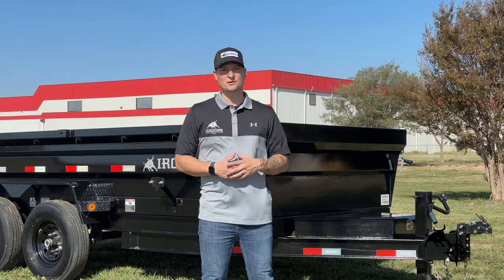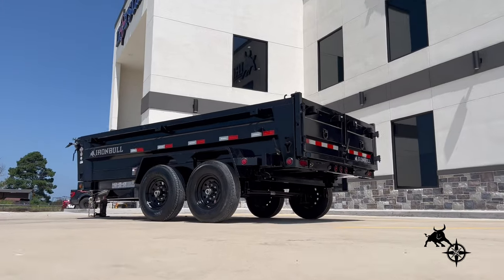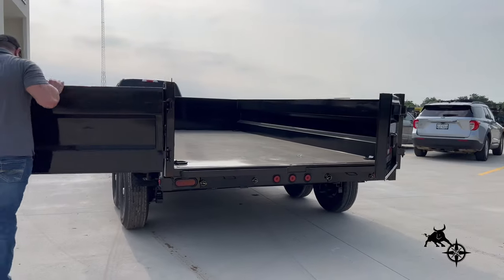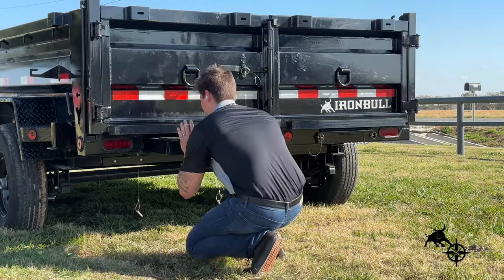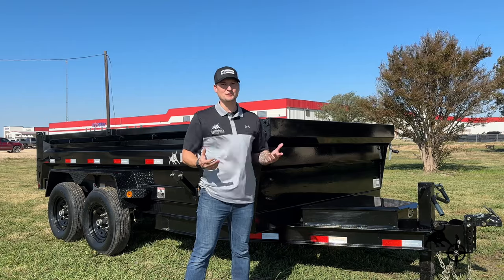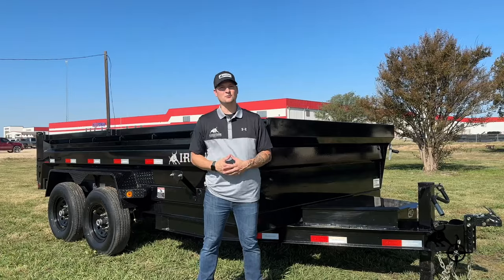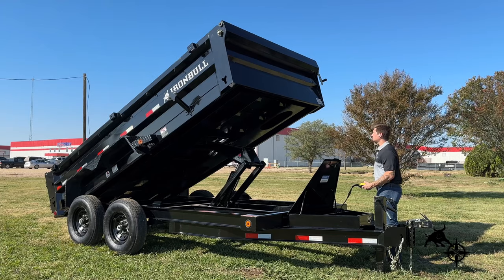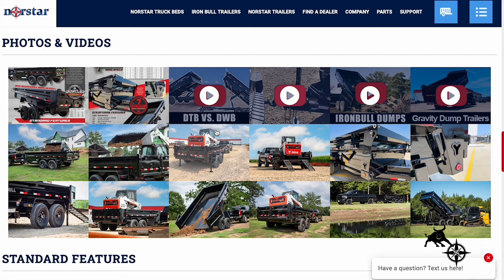DTB Dump Trailer Refreshed | Norstar Company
Take a look at our best seller, the Iron Bull DTB dump trailer! This bull got an all new look. Come check out what everyone's talking about.

New additions
Aggressive Body Design W/ Top Rail Reinforcement
New Fender Style
New Rear Gate Latch System
New Step
Revised Toolbox & Front Jack Bracket
New Slide-In Ramps W/ Pin Tab